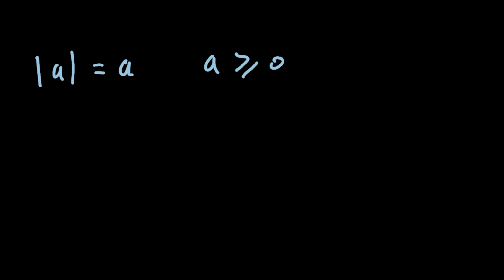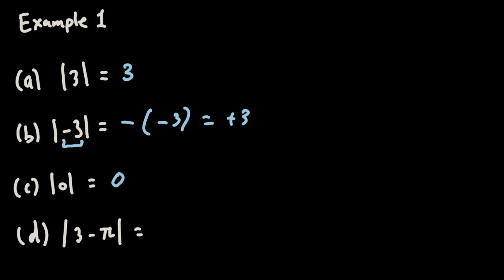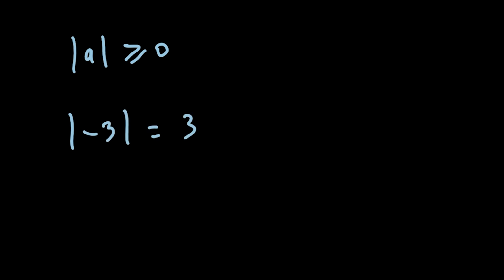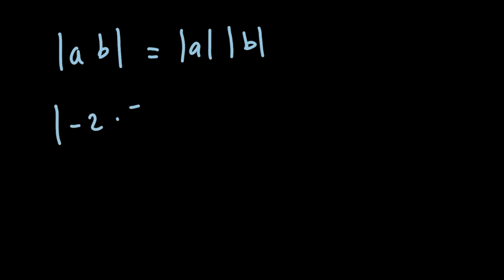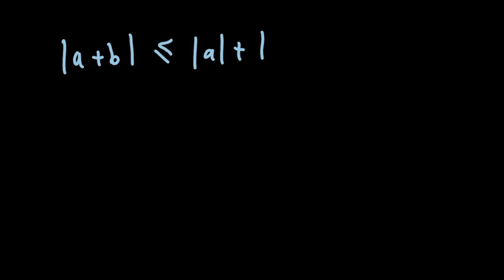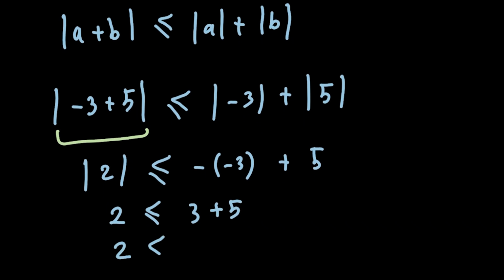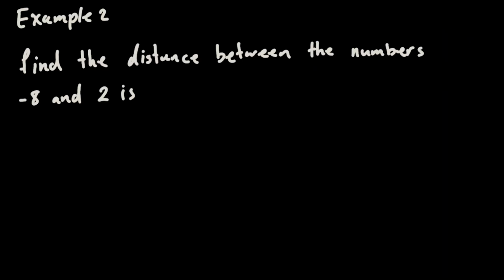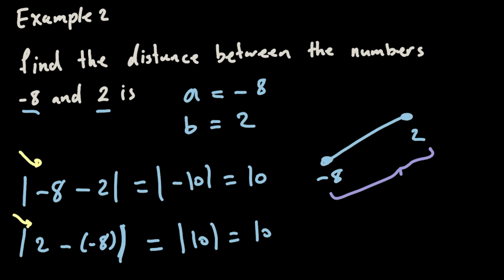ALABBAS ACADEMY | Absolute Value and Distance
Title:
Absolute Value and Distance

Description:
The absolute value is a mathematical function that returns the non-negative value of a number, regardless of its sign. It is denoted by placing the number between two vertical bars. For instance, the absolute value of -5 is 5, while the absolute value of 5 is also 5.

When it comes to calculating distance using absolute value, it is commonly used to find the absolute difference between two numbers or points on a number line or coordinate plane. By subtracting one value from another and taking the absolute value, we obtain the distance between them. This method disregards the direction or sign of the difference and only focuses on the numerical separation.

For example, if we have two points on a number line, point A at -2 and point B at 3, we can calculate the distance between them by subtracting -2 from 3, resulting in 5. Since the distance is always positive, we can also express it as the absolute value of the difference, which is |3 - (-2)| = |3 + 2| = |5| = 5. Thus, by utilizing the absolute value, we can determine the distance between two points accurately, irrespective of their relative positions.

Timestamps:
00:00 definition of absolute value
00:53 Example 1
02:24 properties of absolute value
06:06 distance between points on the real line
07:08 Example 2